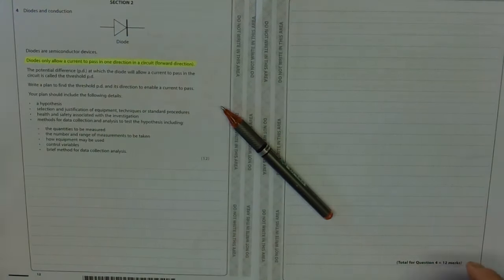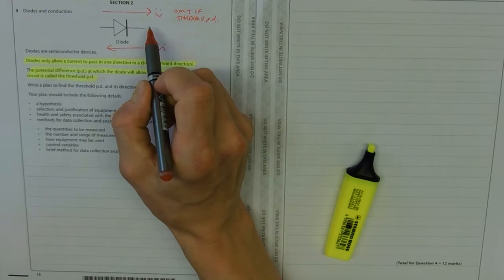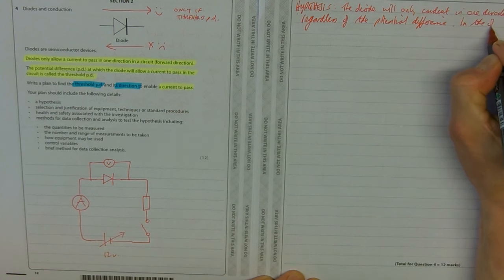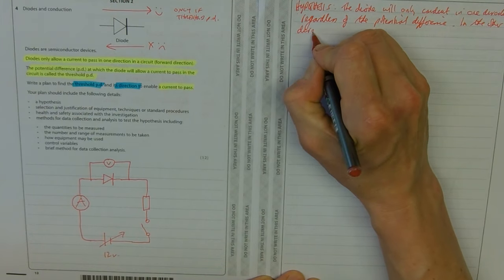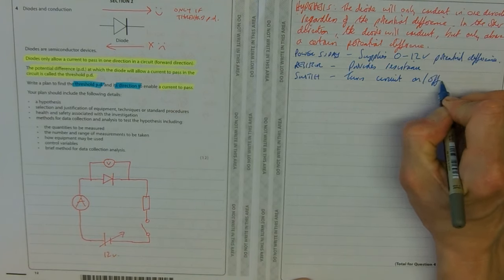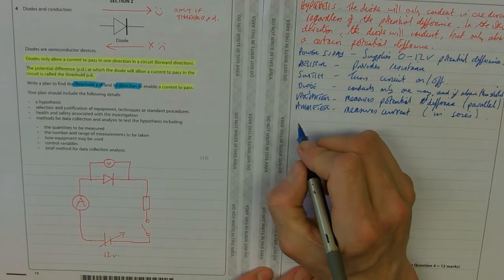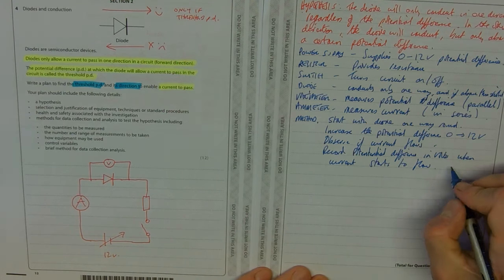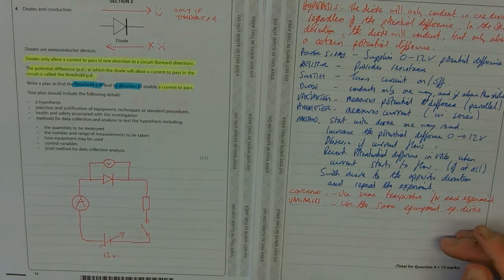Q4 Diode plan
Fail to plan, plan to fail